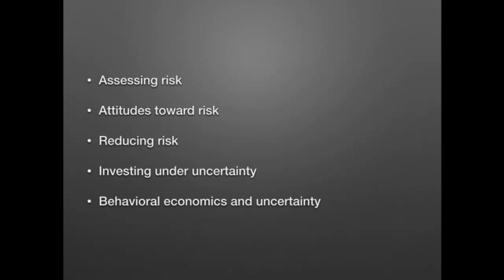Week10 Managerial Overview